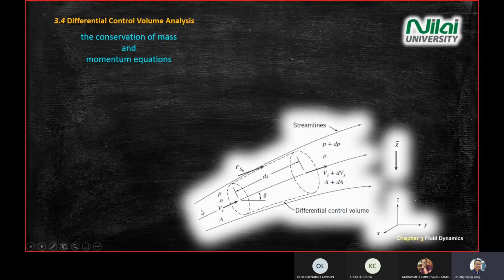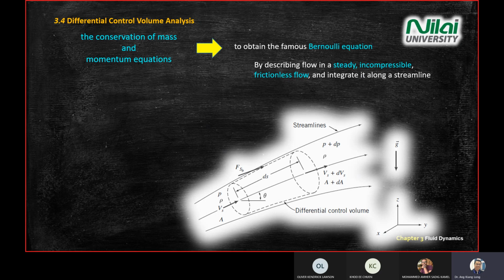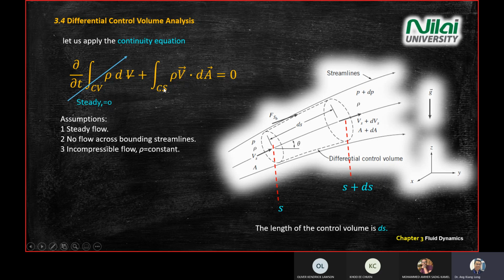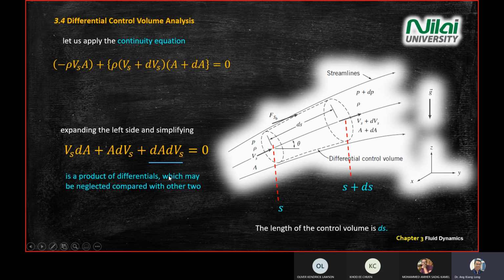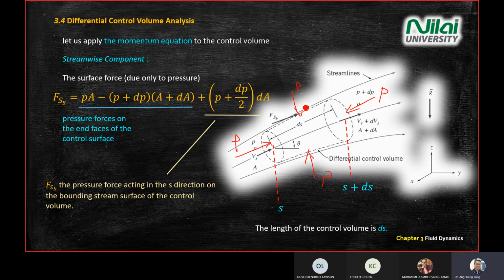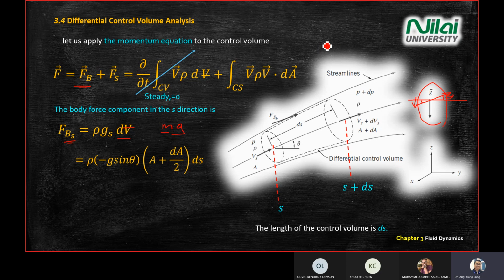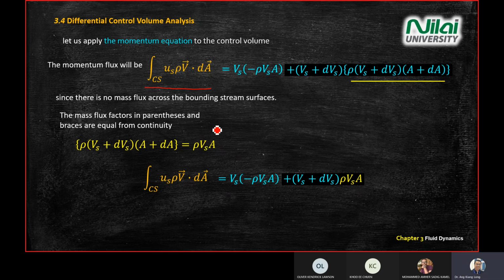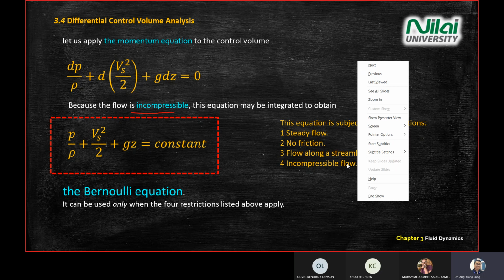Introduction to Fluid Mechanics Chapter 3c-i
Development of Bernoulli equation from momentum equation and continuity equation